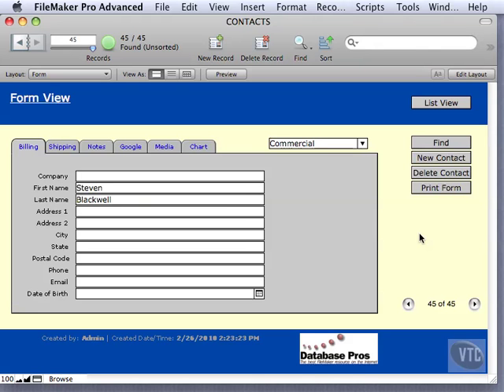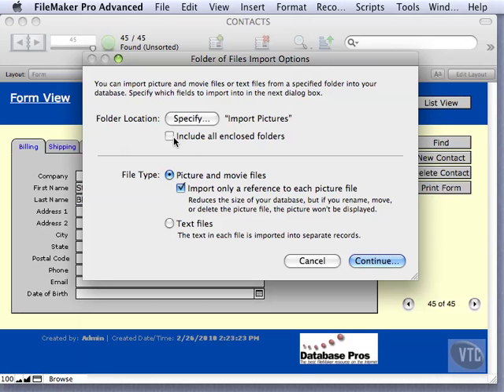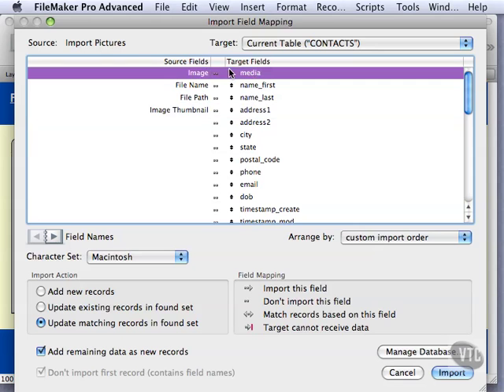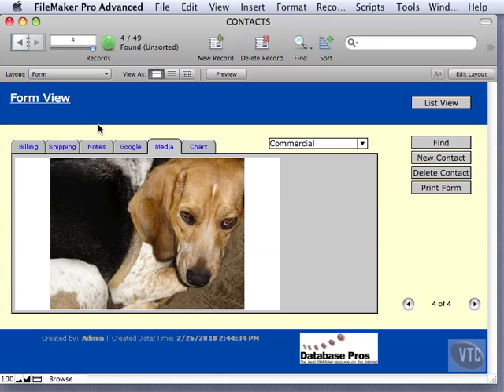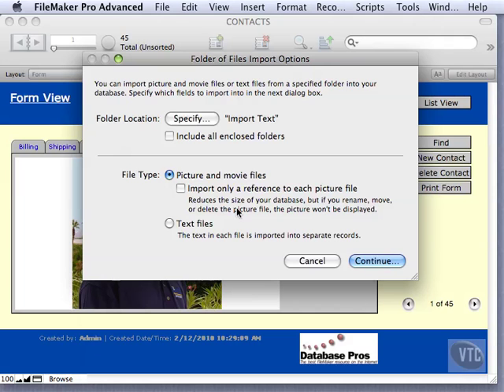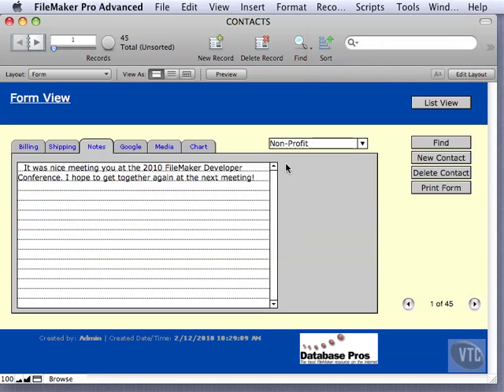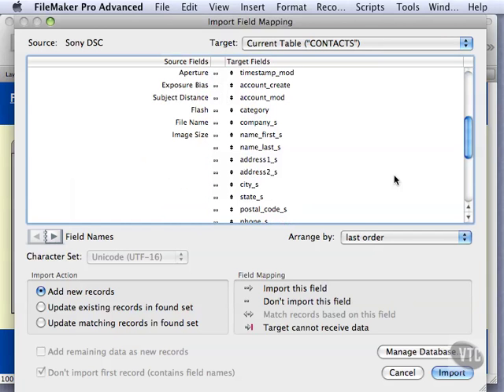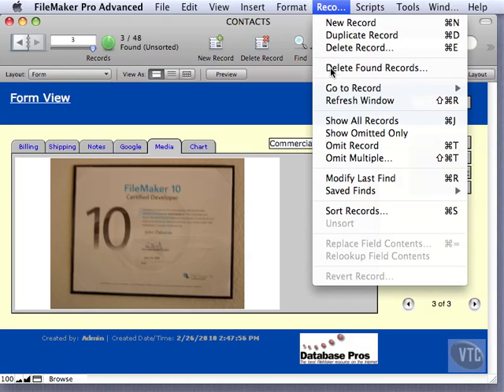FileMaker Tutorial - 143 - Importing a Folder